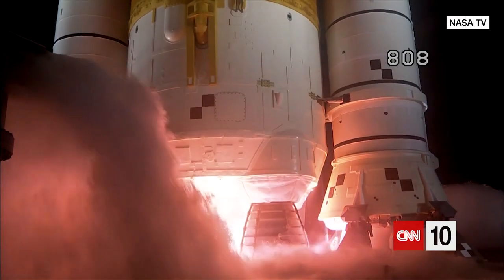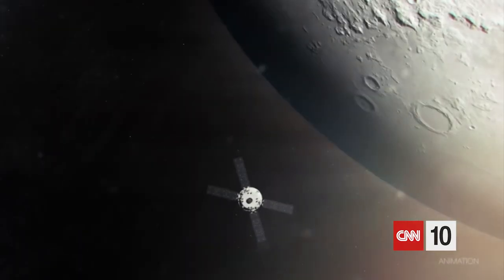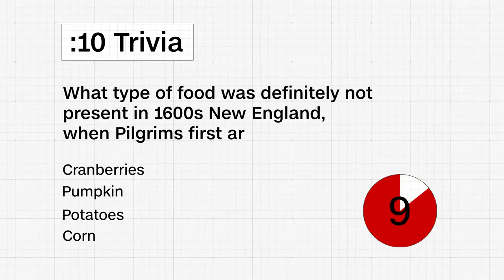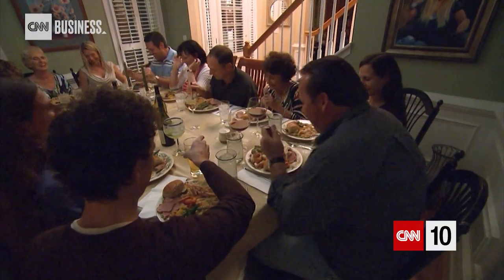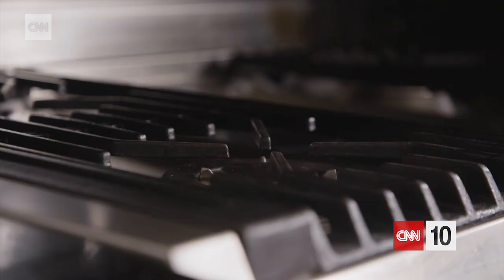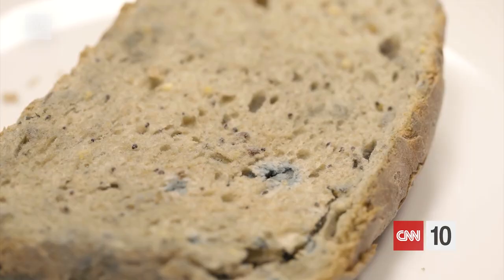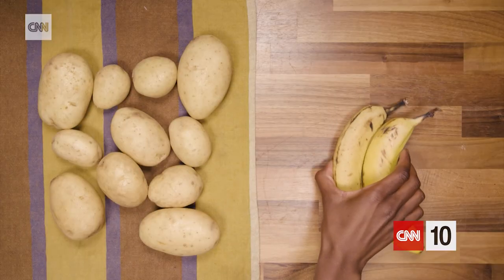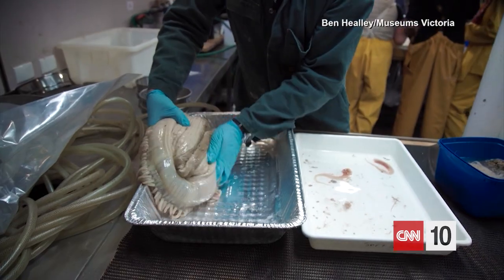A Mission To The Moon | November 17, 2022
It's been almost 50 years since humans were on the moon.  Now NASA has moved closer to changing that and has launched its long awaited Artemis moon rocket. After $40 billion dollars, scrubbed launches, hurricanes, and mechanical issues the test launch is off the ground and heading toward the moon.  On this episode of CNN 10, we'll look at what's next for the program.